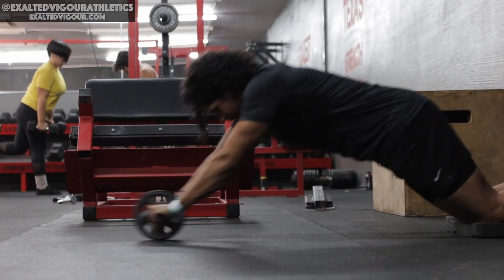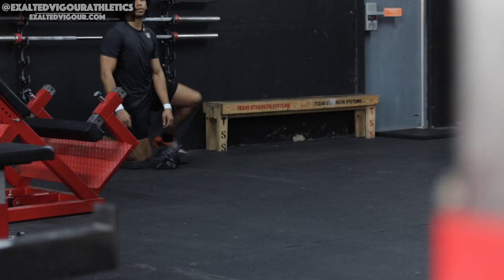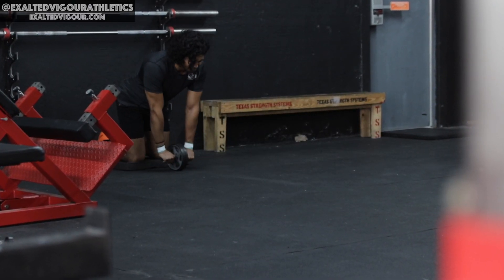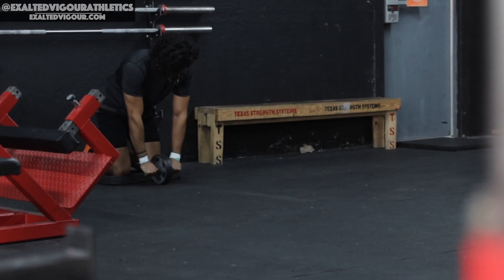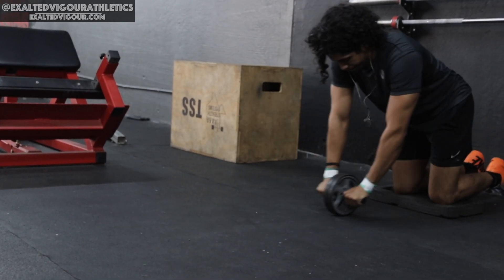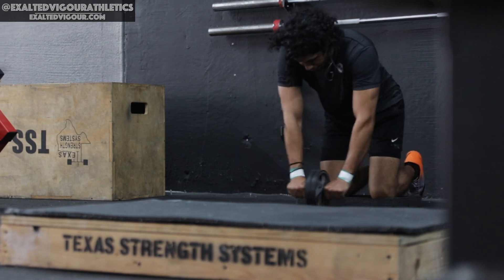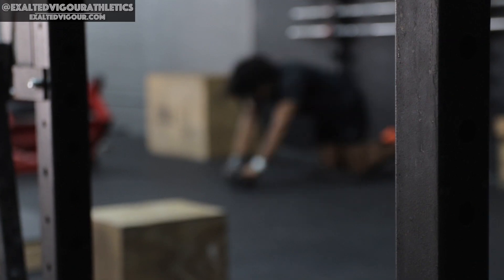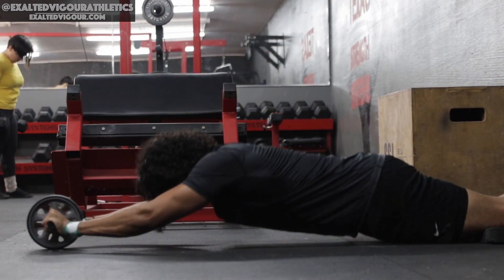How To: Ab Wheel Rollout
The Ab Wheel Rollout is one of the best tools you can utilize to strengthen your core.
1️⃣ Start by kneeling on a towel or pad then grasp the ab wheel handles
2️⃣ Your starting position is with your shoulders stacked over your wrists and your hips in a kneeling position
3️⃣ While squeezing your glutes and core, slowly roll the wheel forward till your arms are past your head. If your core is strong enough you should be able to get your torso nearly parallel to the floor
4️⃣ Pause at the stretched position, then start pulling yourself back up to the starting position